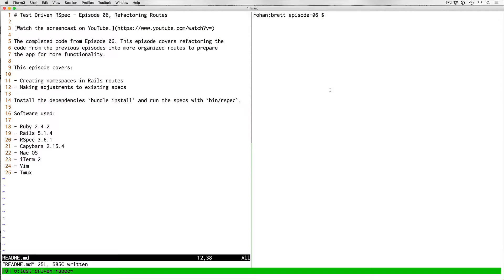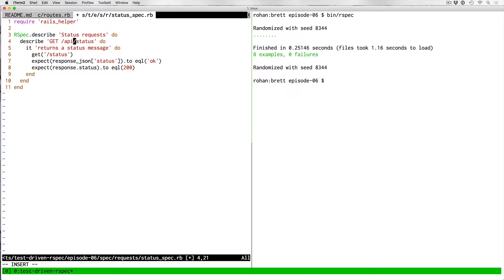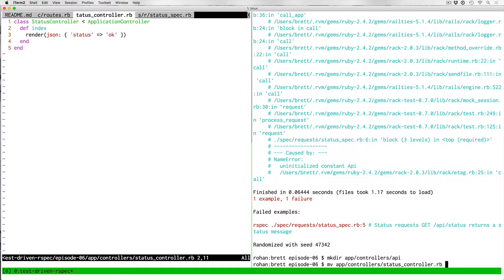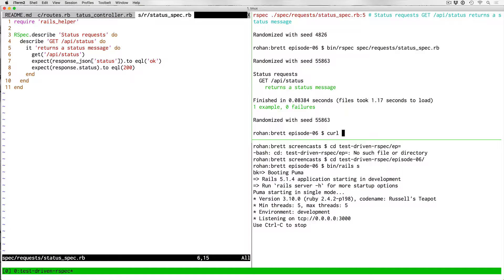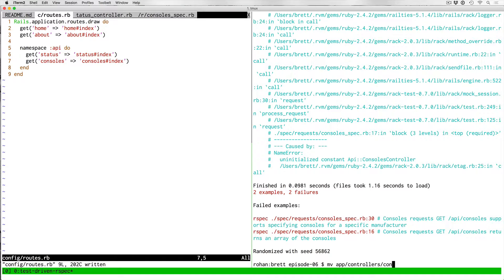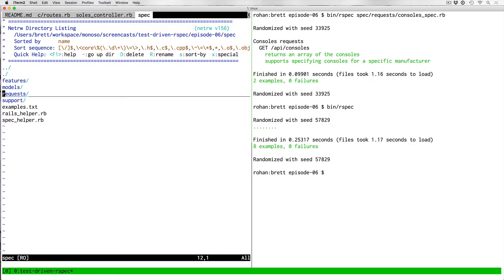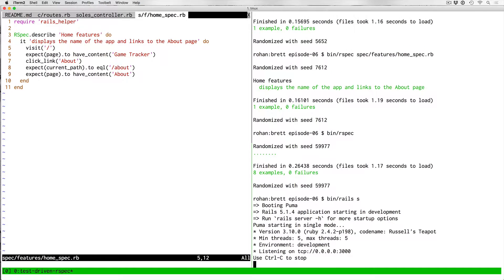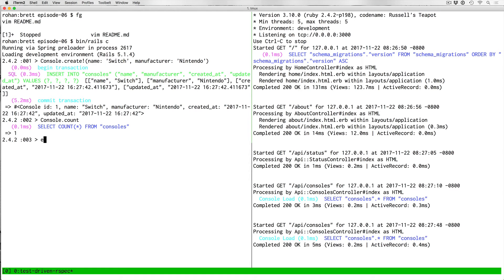Refactoring Rails Routes (Test Driven RSpec, Ep 06)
A quick episode that goes over refactoring the routes in the app using TDD.

This episode covers:

- Creating namespaces in Rails routes
- Making adjustments to existing specs

Software used:

- Ruby 2.4.2
- RSpec 3.6.1
- Capybara 2.15.4
- Rails 5.1.4
- Mac OS
- iTerm 2
- Vim
- Tmux

Let me know if you run into any issues or have any specific topics you'd like covered.